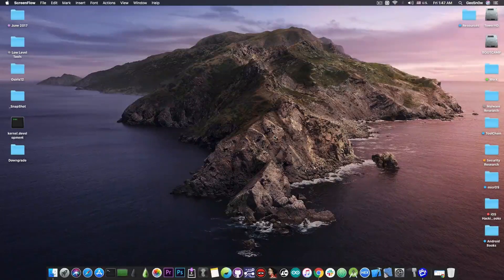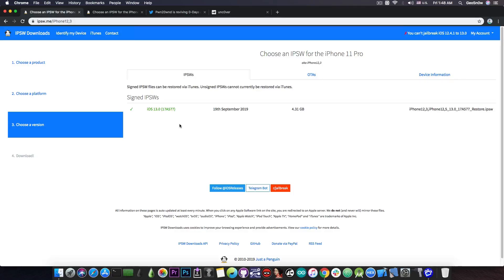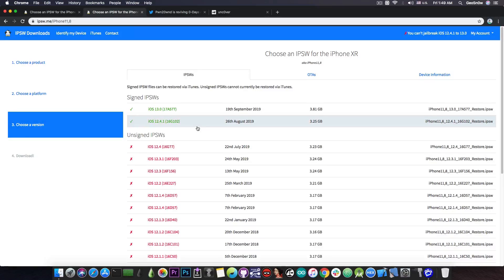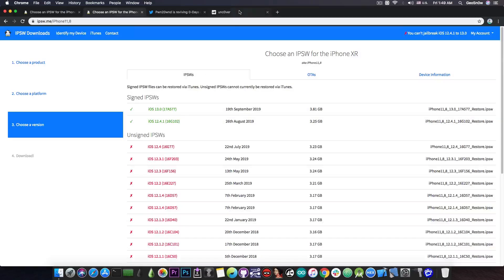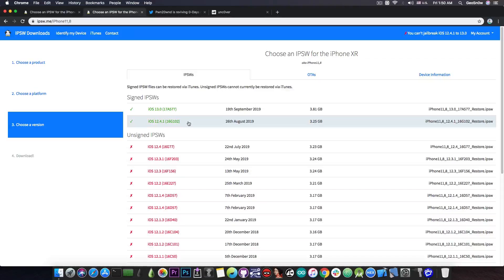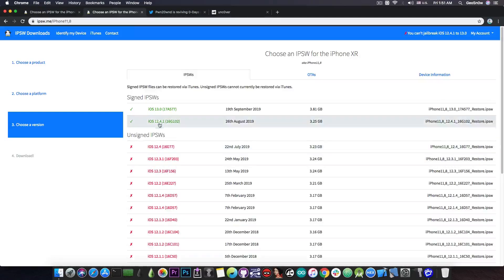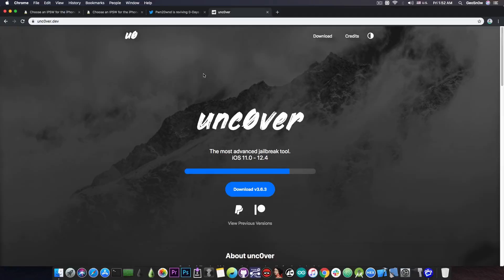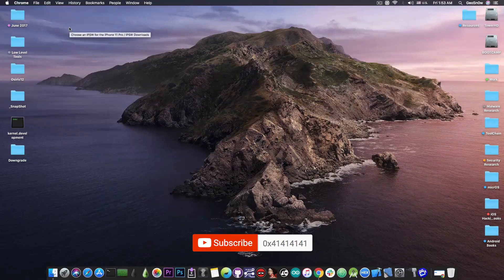iOS 13 WAS RELEASED! What This Means For Jailbreak & Should You Update?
▶ Get Unlimited FREE licenses of iMyFone Umate Mac Cleaner and iTunes Repair tool!

In today's video, we're discussing the release of iOS 13.0 final version by Apple just a couple hours ago, for all supported devices, and also the official release of iOS 13 for iPhone 11, iPhone 11 Pro, and iPhone 11 Pro Max. The iOS 13.1 is still in Beta, it will be released on September 30 along with iPadOS 13, the iOS for iPads built by Apple. In this video, we're looking at iOS 13's release from the Jailbreaker's perspective, and we're talking whether you should update.

We're also discussing whether iOS 12.4.1 is a better alternative for a Jailbreak as soon as possible, compared to iOS 13.0, and also what you should do if you wanna jailbreak your device. In the video, we're also addressing the A12 devices (iPhone XS, iPhone XR and iPhone XS Max), which will receive a jailbreak for iOS 12.4 and lower in a matter of days from the Unc0ver Team. It's important that you don't update to iOS 13 if you wanna jailbreak soon because once you update, you cannot go back.

If you're interested in a review containing the features, performance and battery data of iOS 13, tell me in the comments section down below and I will make one as soon as possible.